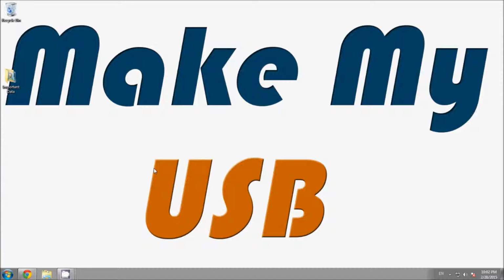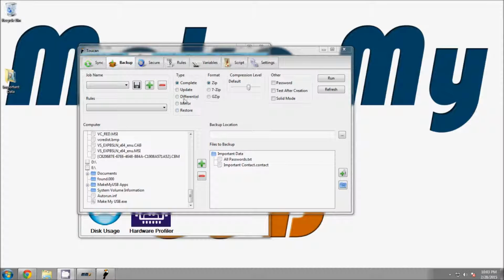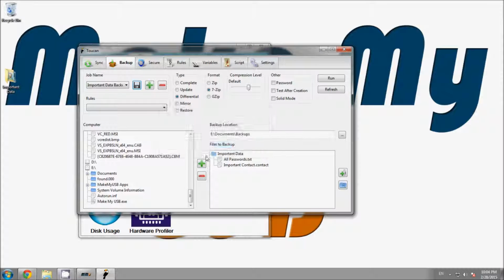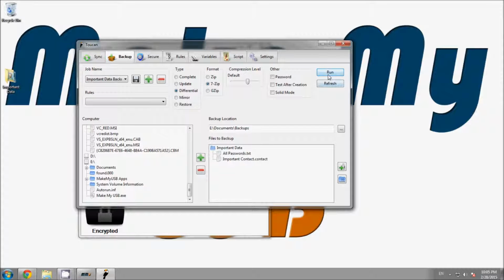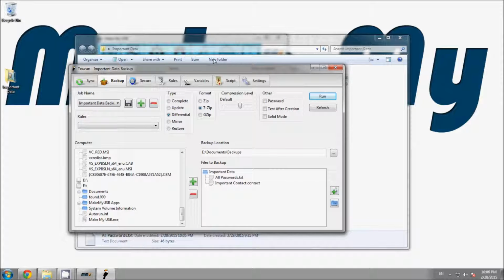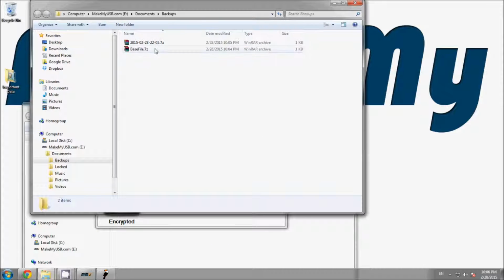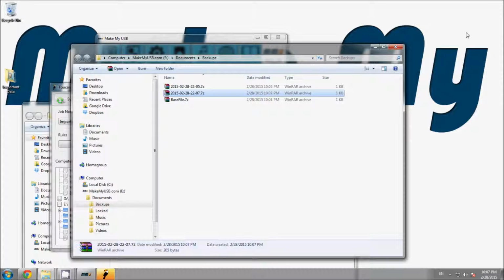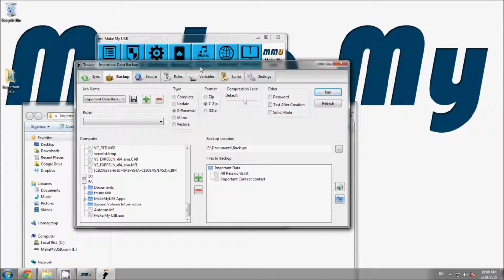Performing Backups using the Make My USB application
In this video we cover how to do differential backups using the Make My USB backup application.  In this video we use the differential backup method. Please visit makemyusb.com for more details